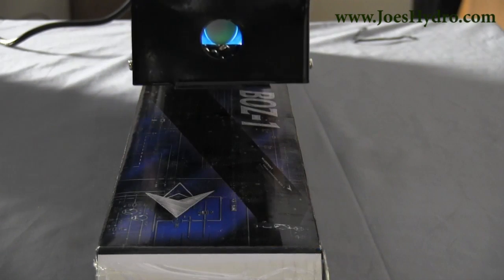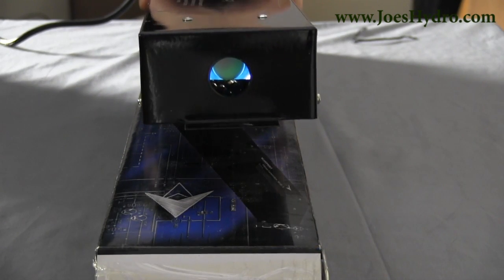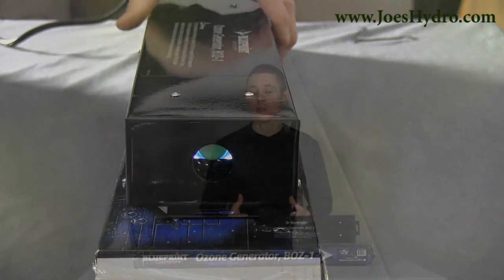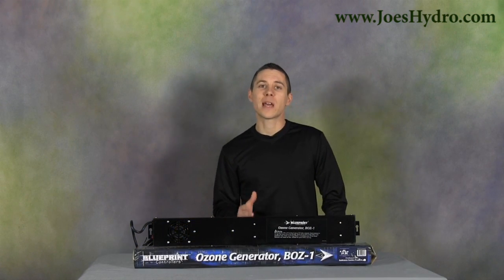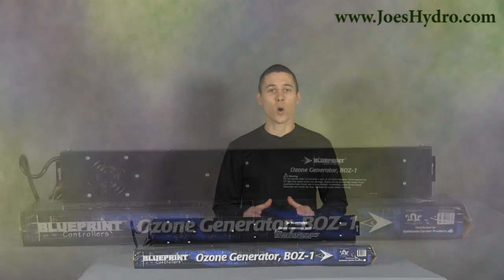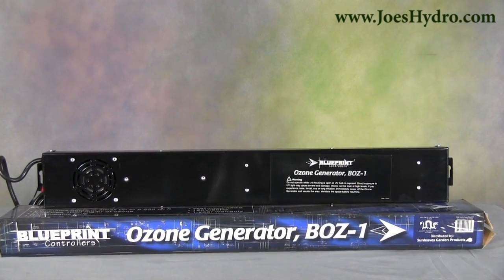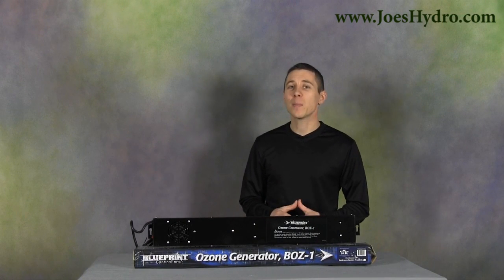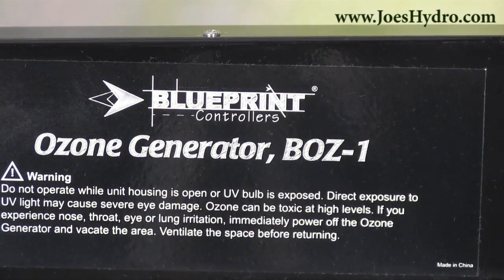Blueprint Controllers Ozone Generator BOZ-1 (Out of the Box)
Video Highlights-
0:07 How it works
0:13 What is Ozone?
0:22 Features and Benefits of use
0:40 Use with a timer

Hey Gary here at Joes Hydro with the Blueprint Controllers Ozone Generator BOZ 1. This Ozone generator eliminates odors using ultraviolet light to change the molecular composition of pollutants in the air. Ozone is a naturally occurring gas that is created by the action of ultraviolet light or a strong electrical field on oxygen atoms. Ozone gas is lethal to almost all viruses, bacteria, fungus, and mold so this machine not only cleans odors in the room but helps sanitize as well. The BOZ 1 is wall mountable and operates at 120 volts to safely deliver enough ozone to keep a 5,500 cubic foot area smelling fresh. Its recommended to be used with a timer to reduce the risk of overexposure. This ozone generator includes a one year warranty and would be a great option for anyone looking to clean up the air their garden and create a healthier environment for their garden or maybe even their home. Never use this unit in an occupied space. If used indoors allow fresh air ventilation to circulate for at least 3-4 hours before entering the treated area. A short cycle timer works great for limiting exposure by running anywhere between 1-15 minutes on and 60 minutes off.